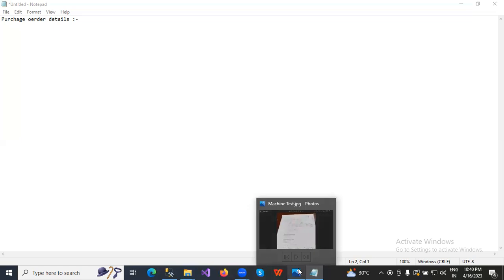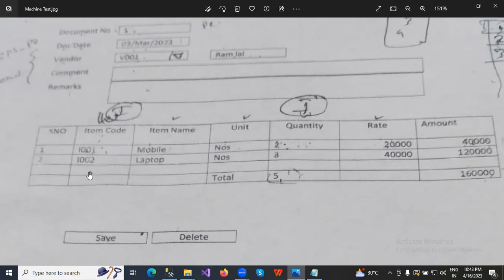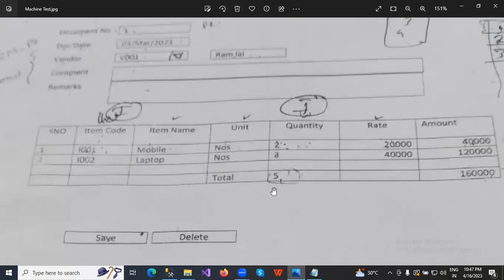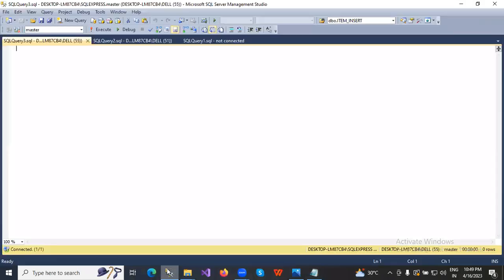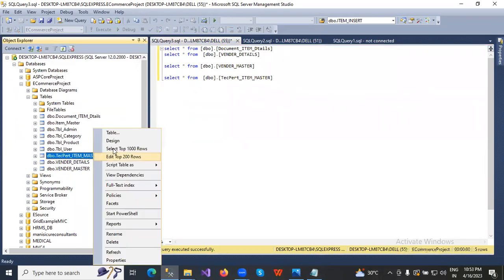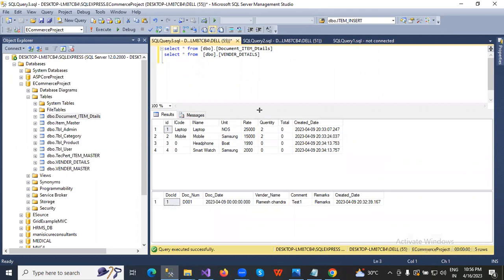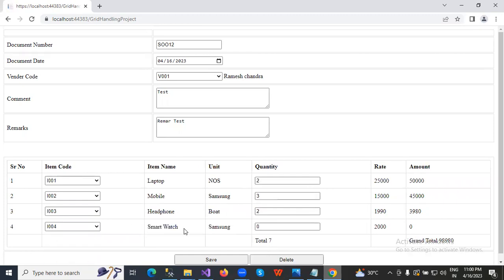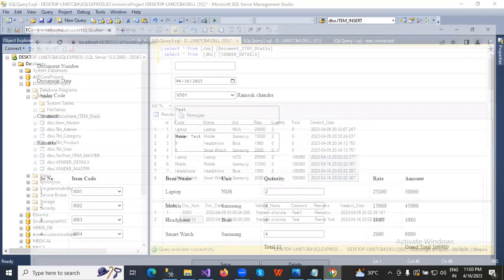Grid View Calculation in asp net C# Part1 or Purchase order details in asp.net C#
Today we will discuses for Interview scenario for Machine Test Purchase order details using Grid view in asp.net C#.
or Grid View Calculation in asp.net C#